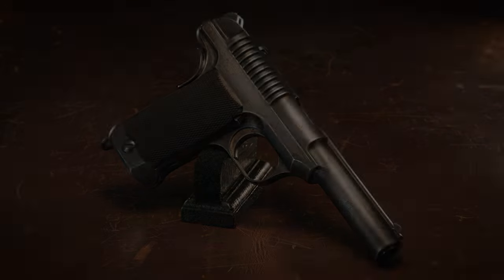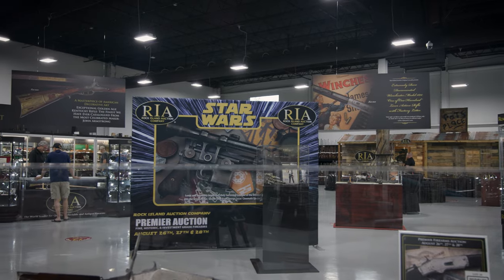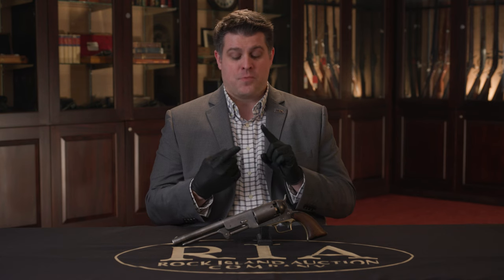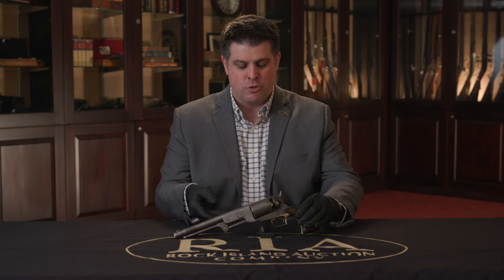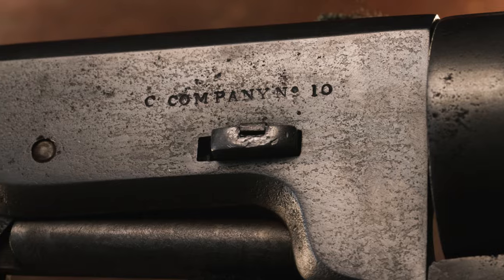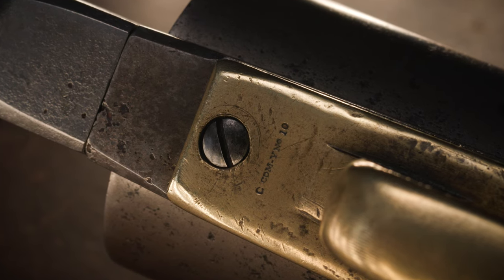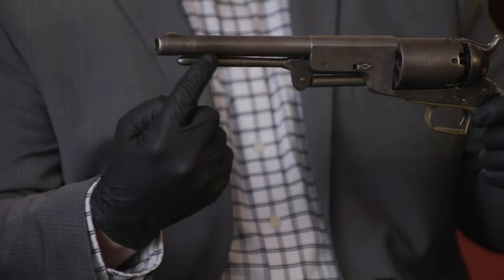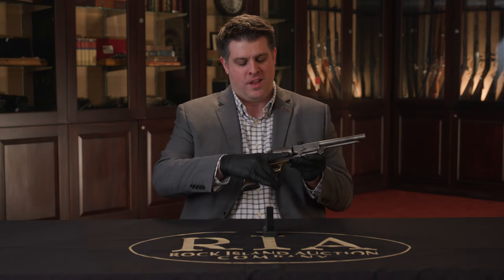Steal this Gun! | Colt Walker C Co. 10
Colt Walkers are fine arms collecting royalty and their recent sales numbers are a testament to that fact. So why does Colt Walker C Co. #10 represent such a surprising value?

Because, for its five-figure estimate, one lucky collector gets the oldest known Walker with serialized matching parts, a piece of Colt history, Texas history, American history, Texas Ranger history, and one of the first Colt firearms EVER MADE.